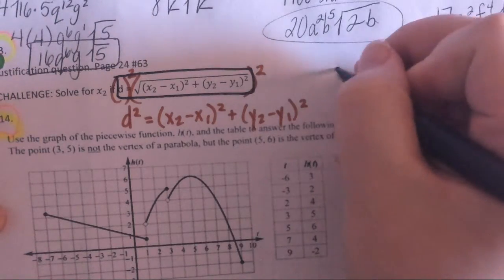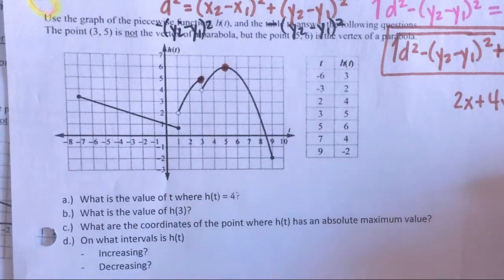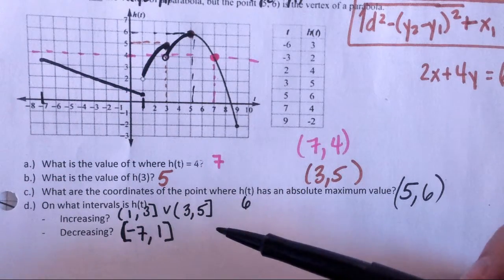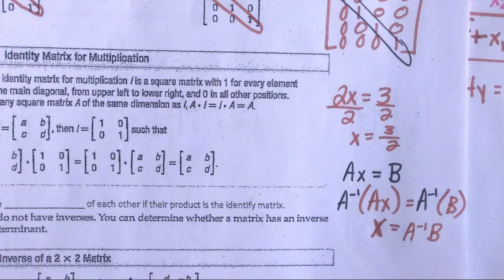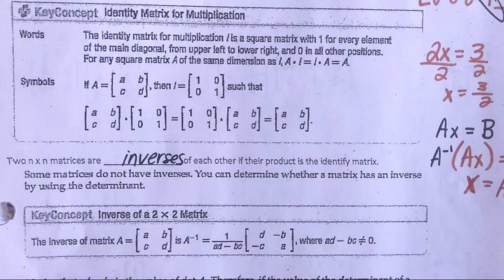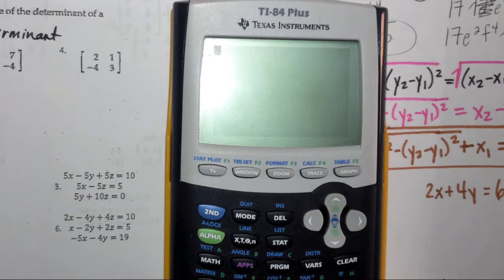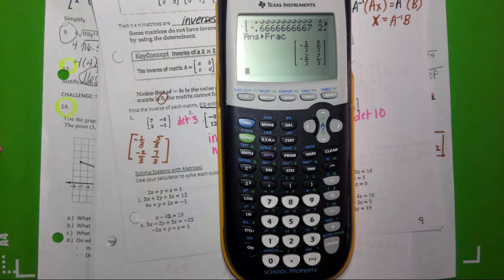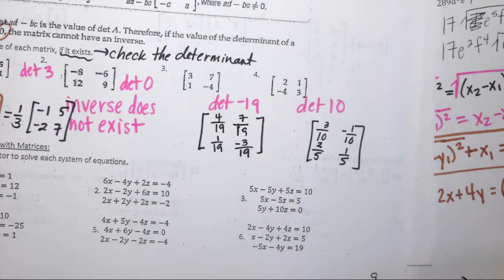Matrix Inverse Notes from 1st Period on 10 26 17